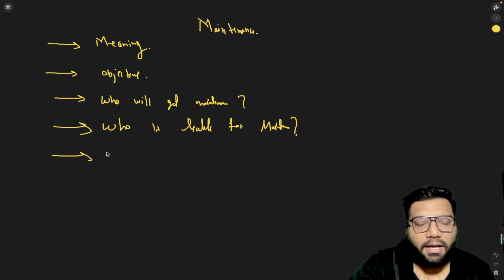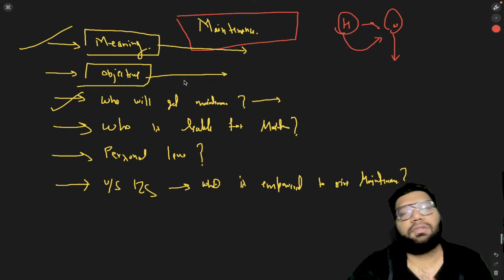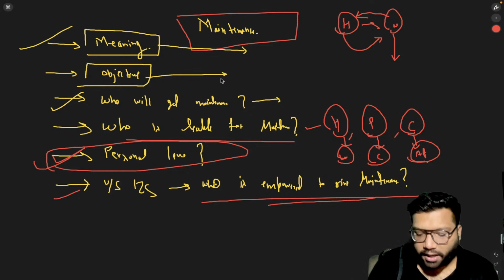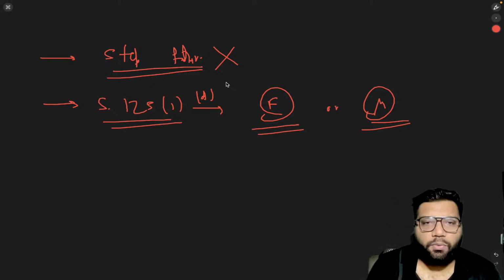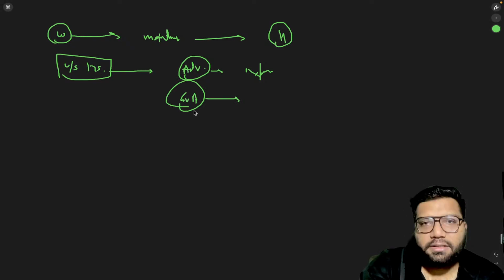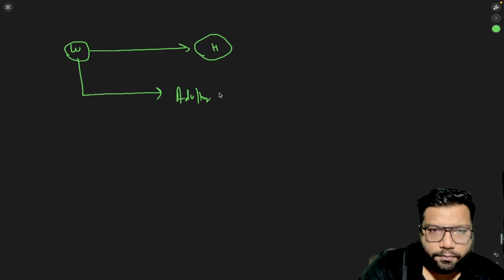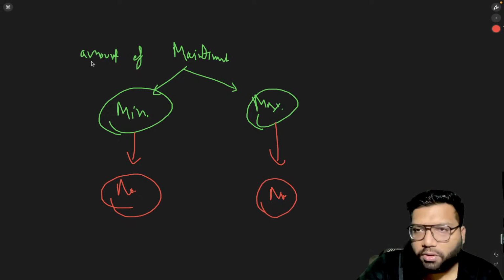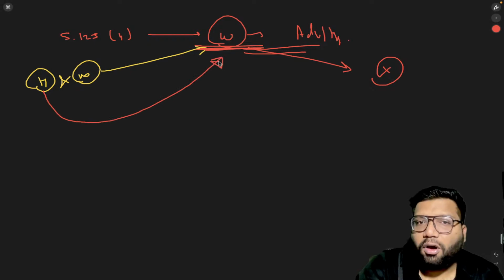Maintenance | CRPC 1973 | Sandeep Khatri | Unacademy Judiciary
In this video, Sandeep Khatri sir will discussing about Maintenance in the Code of Criminal Procedure 1973. This will improve your knowledge about Major laws and help you to score excellent marks in the Judiciary PCS J examination.

About the educator: He is teaching judicial aspirants for more than 5 years. his areas of specialization are Constitution, Criminal, Commercial & Family Law.

Use Code """"""""""""""""KHATRILIVE"""""""""""""" Unlock FREE Special Classes on our

You can enroll in Unacademy Subscription and get the following benefits:
1. Learn from your favorite teacher
2. Dedicated DOUBT sessions
3. One Subscription, Unlimited Access to Live Online Classes and Videos
4. Real-time interaction with best-in-class teachers
5. You can ask doubts in live online classes
6. Limited students in each Class
7. Download the videos & watch them offline